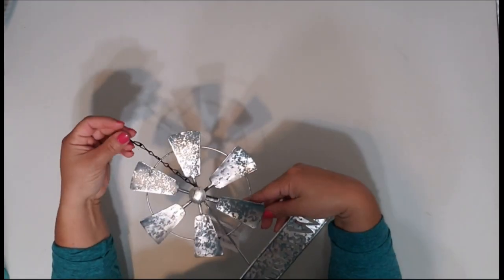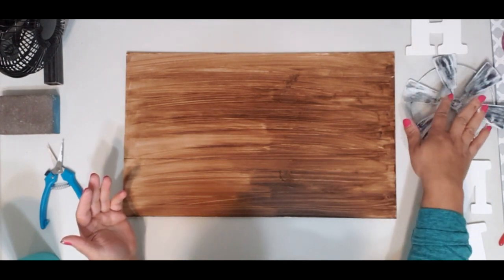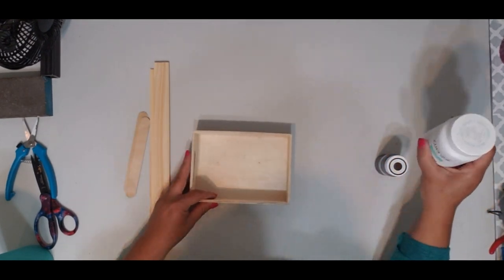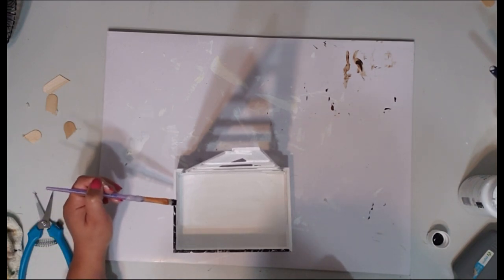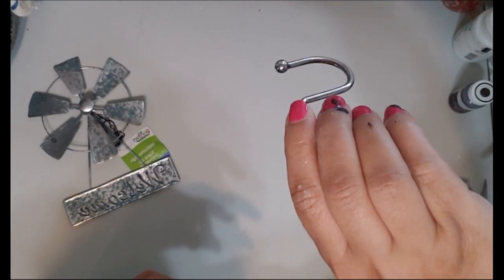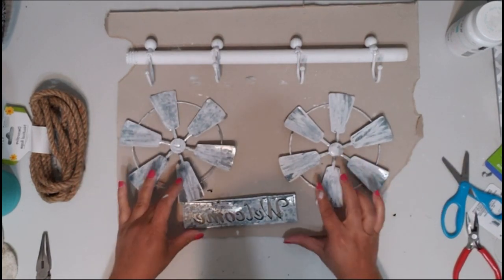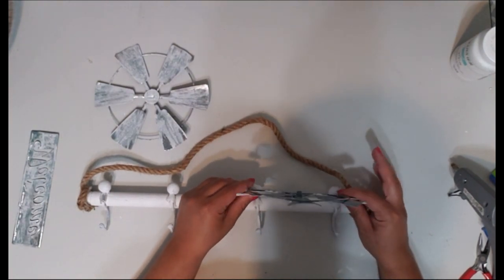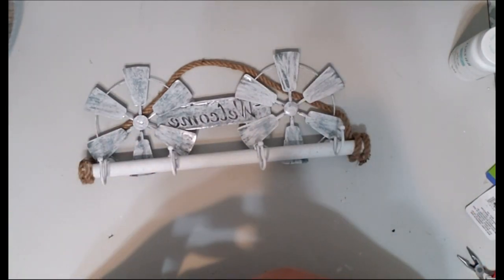DIY DOLLAR TREE WAYFAIR INSPIRED FARMHOUSE DECOR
***FOLLOW ME***

Cricut TrueControl Knife Kit
Gorilla 8401515 Hot Glue Gun and Sticks
Fingertip Craft Knife
Rubber Fingers Tips Guard
20 PCS Artificial Lemons : //amzn.to/2Ugusbl
100pcs 16mm Natural Beads
240 Pack Styrofoam Balls